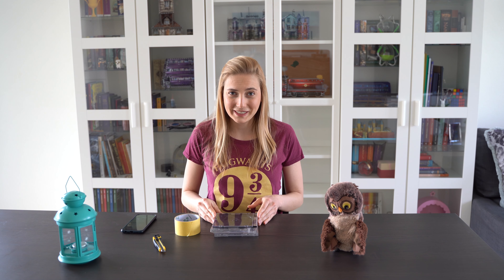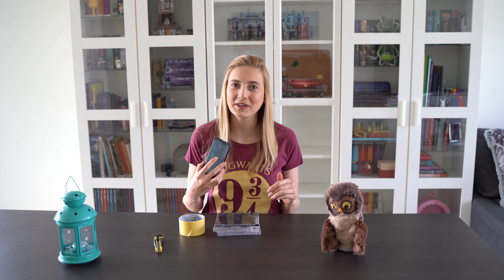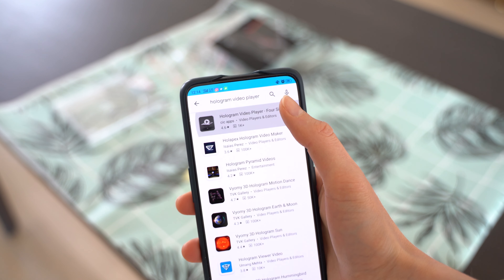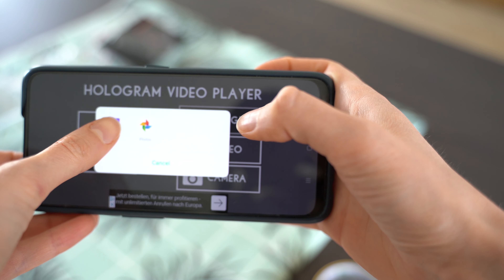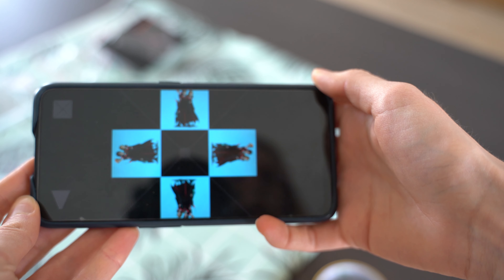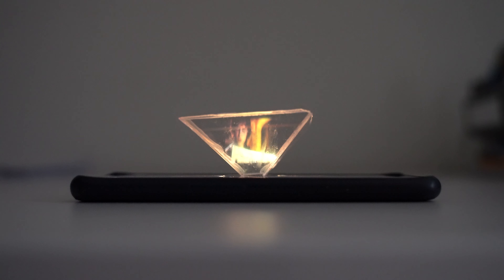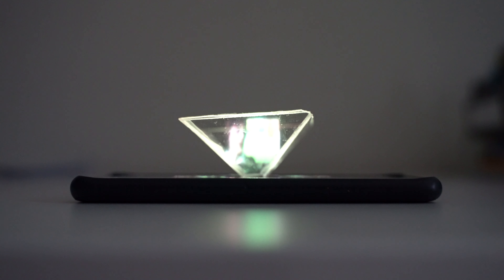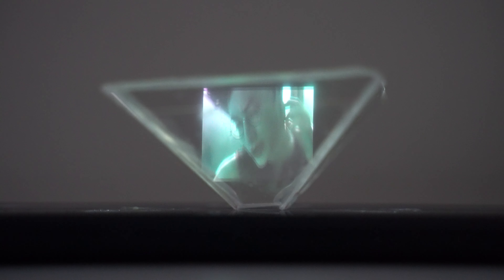Harry Potter DIY - 3D Hologram | The Gryffindor Gal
Hey guys!! In this video I'm going to unite technology and magic and make a super awesome Hologram. Join me, to stream all of your magical Harry Potter videos in 3D with this super simple DIY :)

Spread the magic!